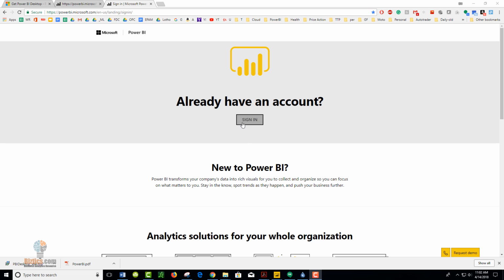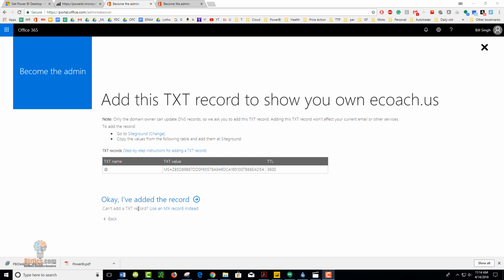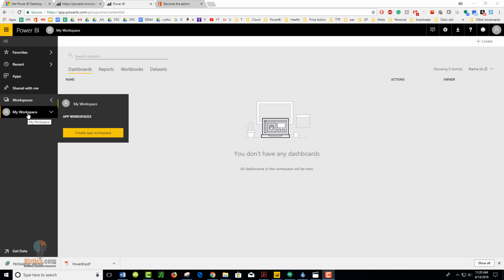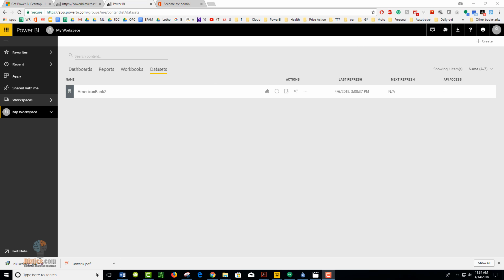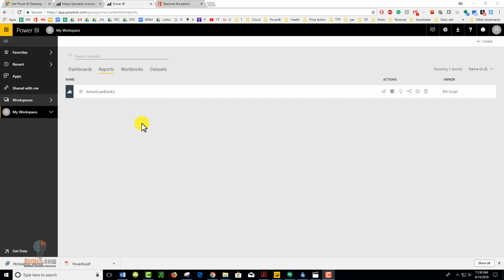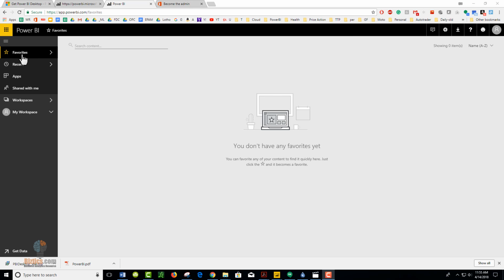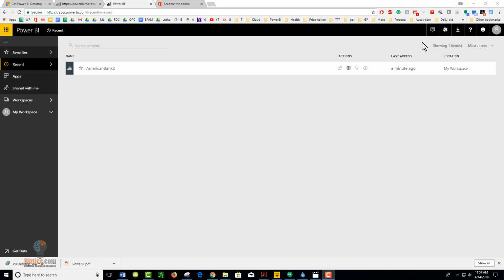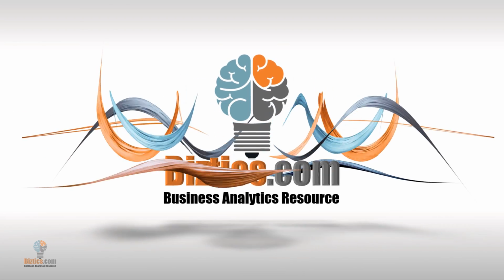What you ought to know about Power BI Pro or Power BI Service or Power BI Cloud - 1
Our udemy course will provide you with the skills and knowledge to be able to analyze, present findings, and make meaningful conclusions about data in a business setting. You will be able to offer valuable insights by recognizing, interpreting, and summarizing your company's data.

Instagram What you ought to know about Power BI Pro or Power BI Service or Power BI Cloud - 1